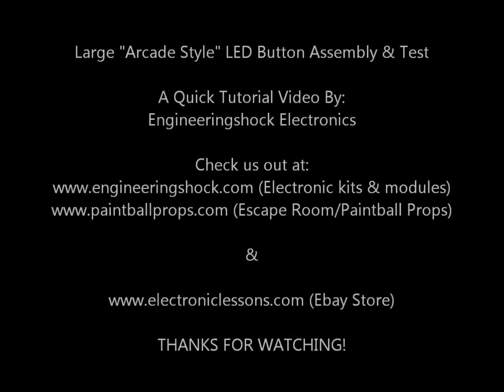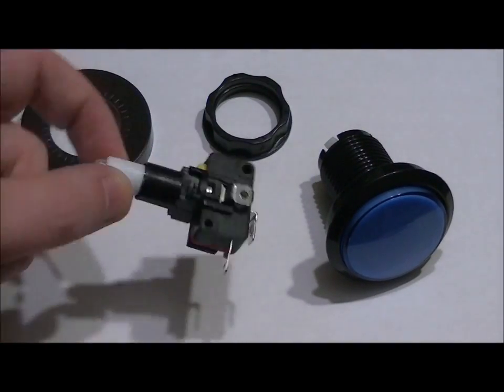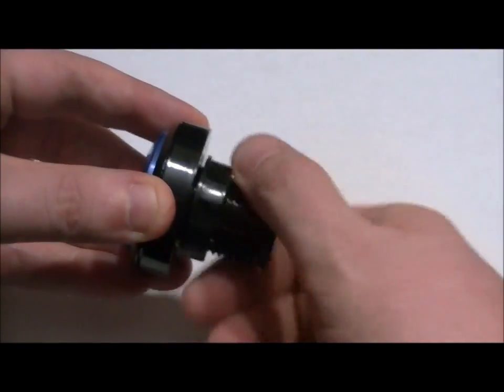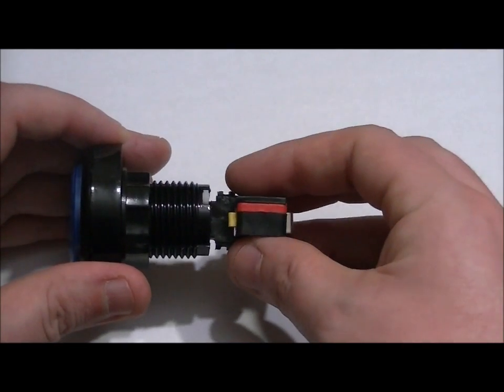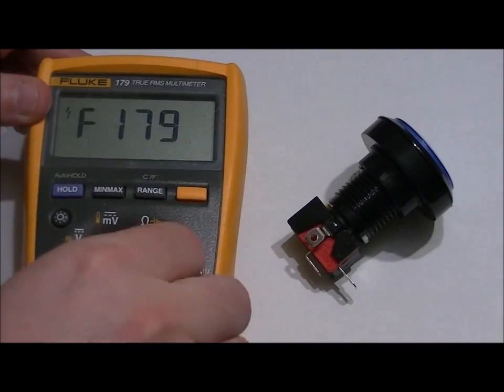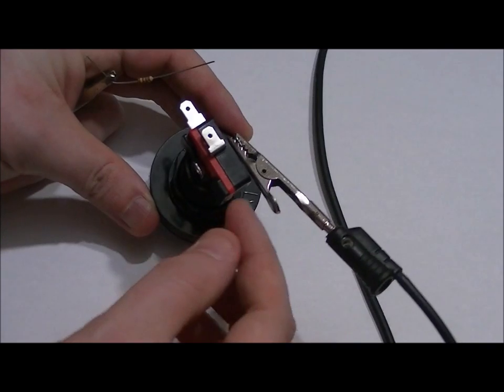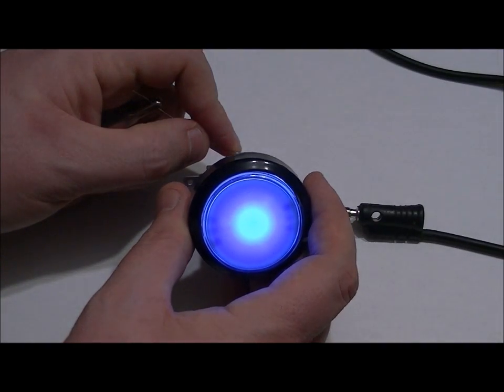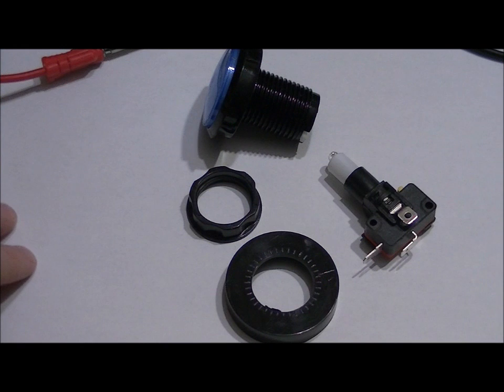Large Arcade Style LED Button Assembly & Test A Tutorial Video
LED Button Link Example:
I have no experience with this seller.  This is just an example seller that I found selling the same buttons that I base this video on.